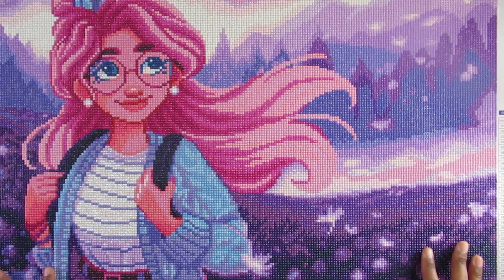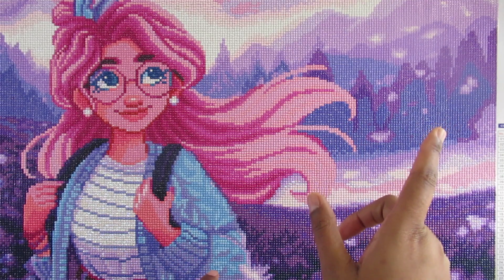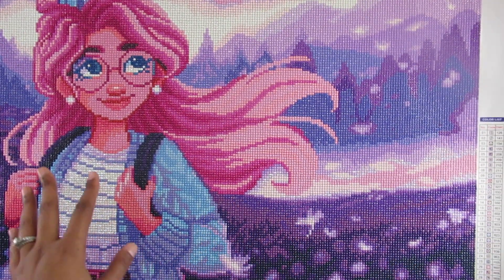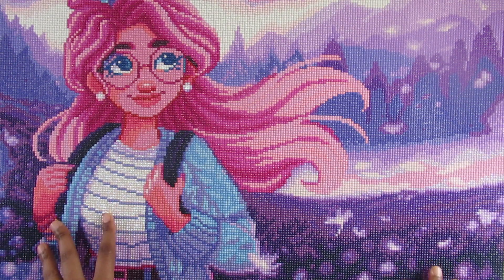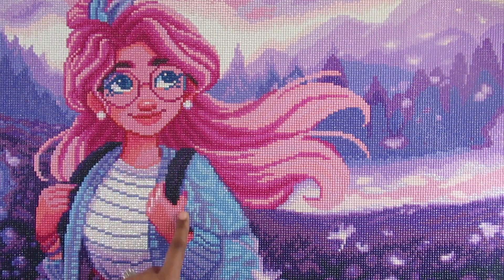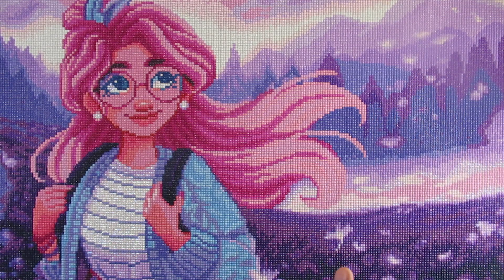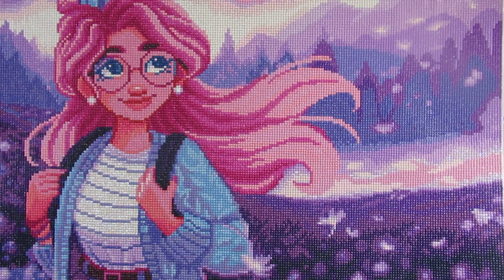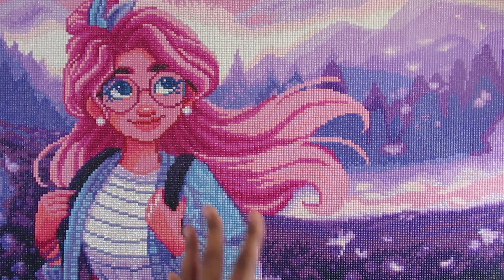Diamond Painting REVIEW & Final Thoughts On Diamond Art Club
whitneydiamondpaints